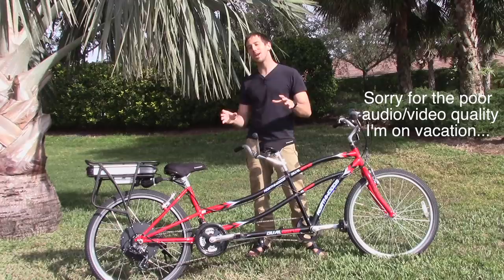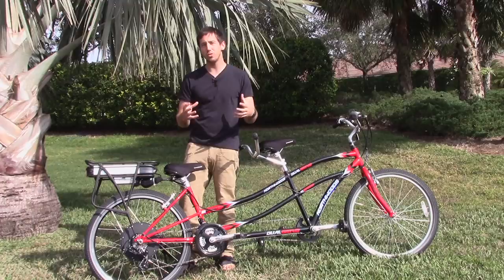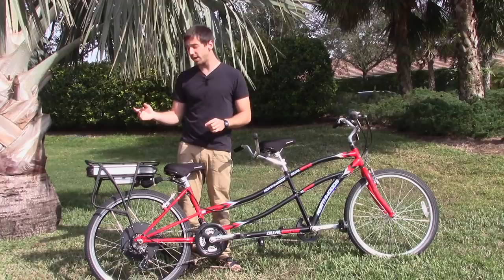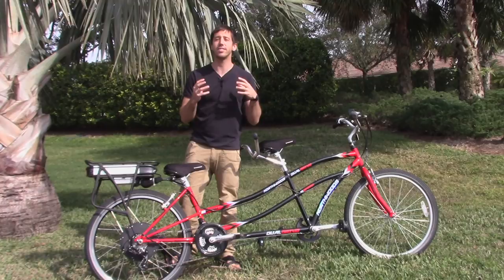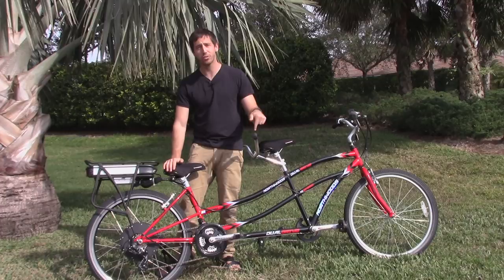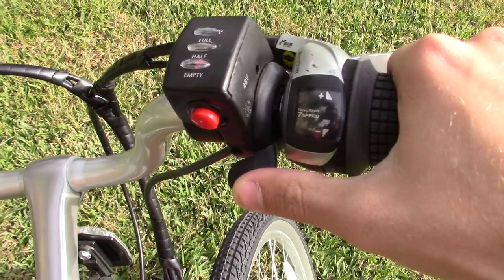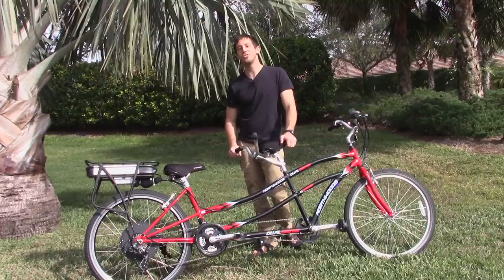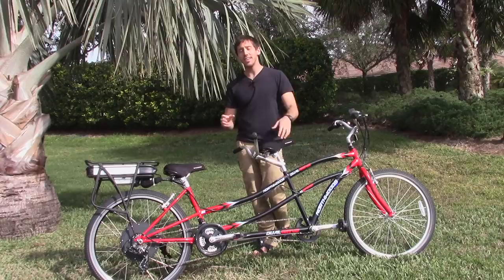How to build a DIY 2 person 1,000W electric bicycle tandem